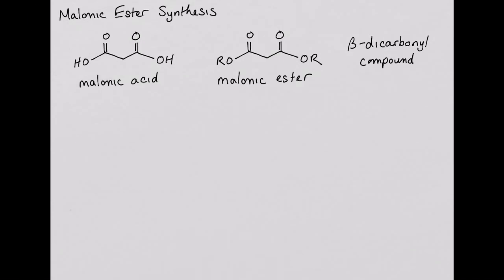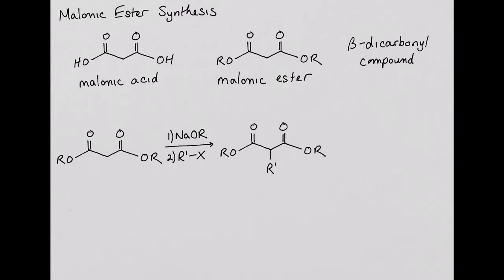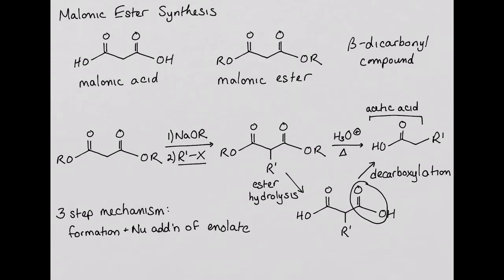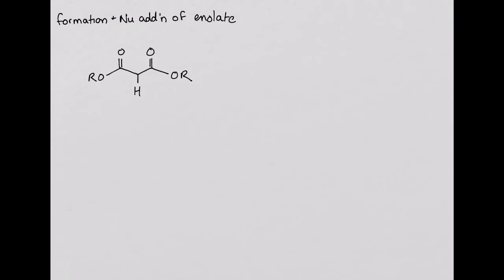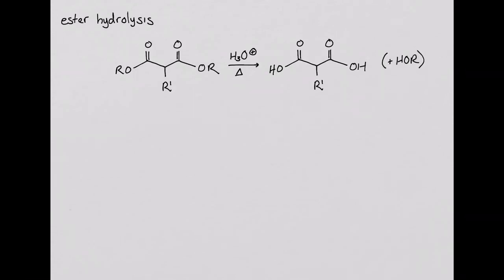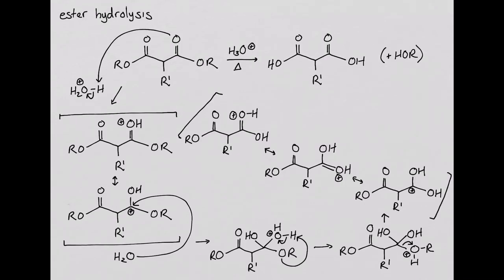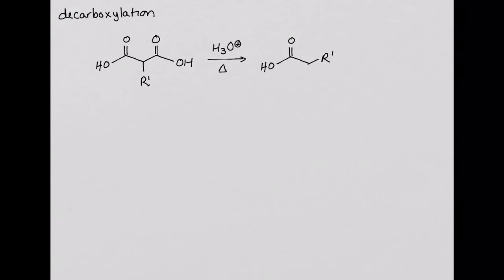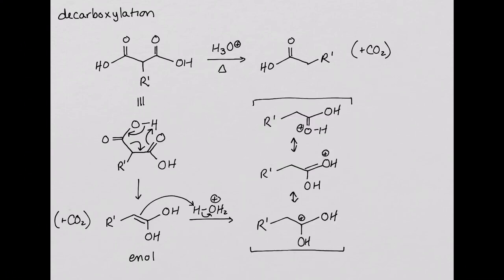Malonic Ester Synthesis